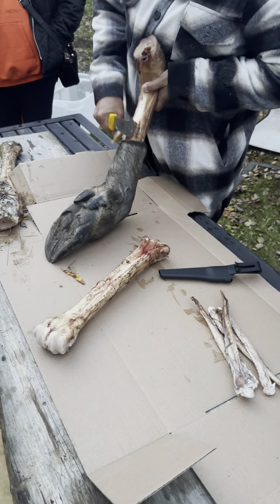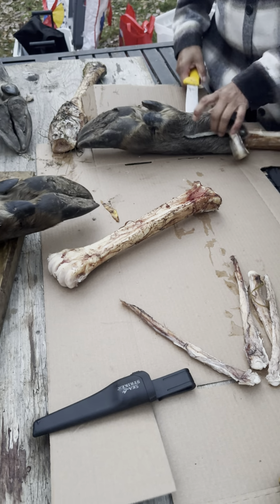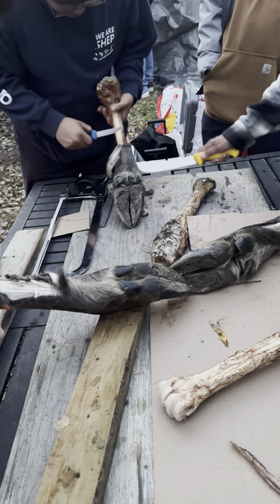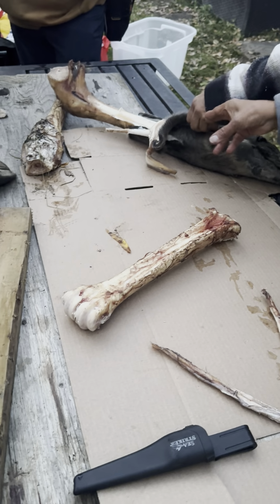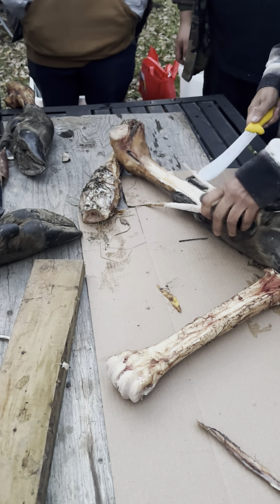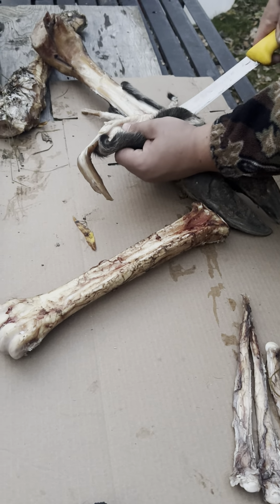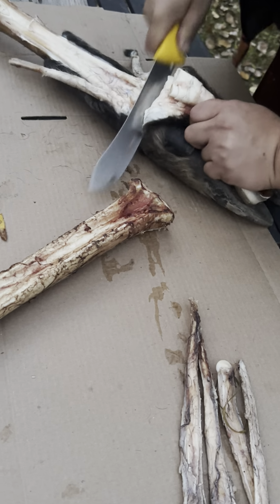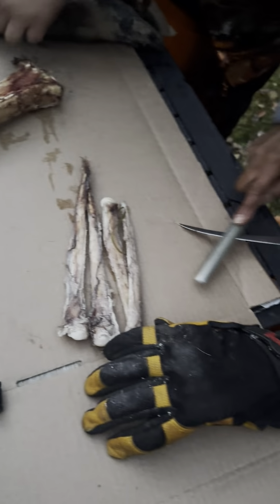Hide tanning tools *not done all the way*